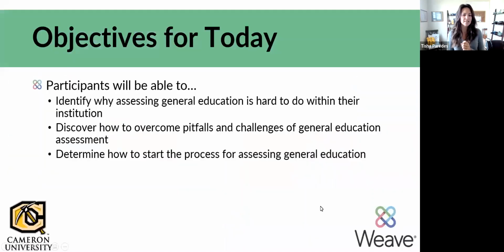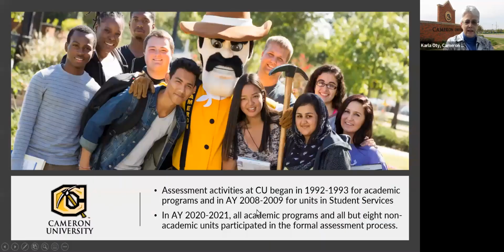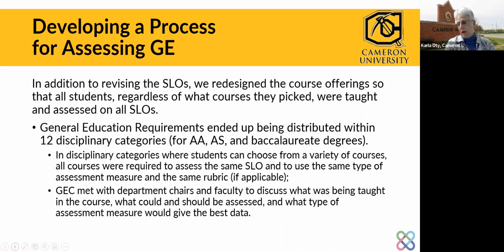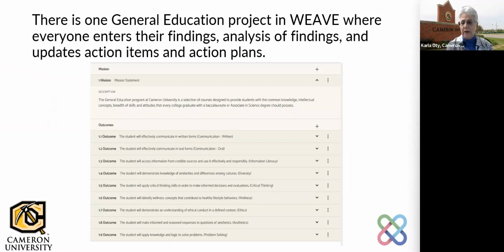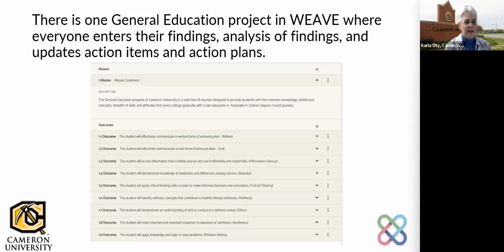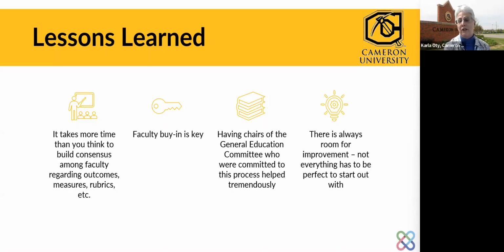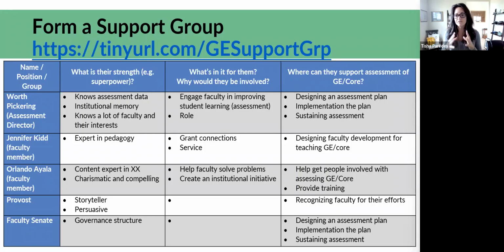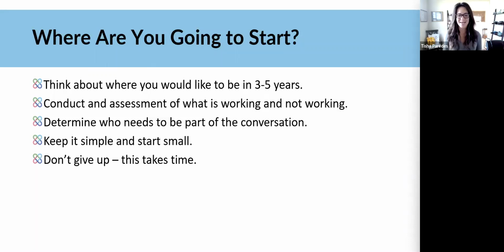Assessing General Education is Hard to Do | Weave Webinar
Assessing general education is hard. How do you get people to agree on outcomes? How do you align courses with general education outcomes? How do you assess how well students are learning the outcomes across various classes and instructors? If you have struggled with these questions and more, please watch this webinar dedicated to addressing some issues encountered when trying to assess general education. You will hear how Cameron University, a recent NILOA Excellence in Assessment award designee, developed a process for assessing general education. Tips and tricks on how to build and implement a process are shared.